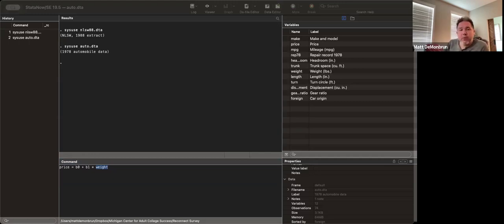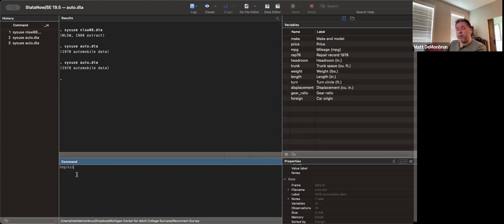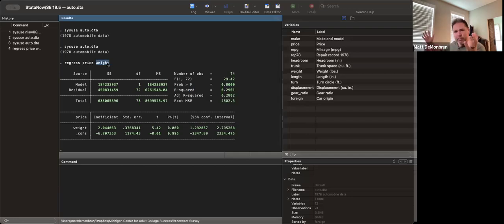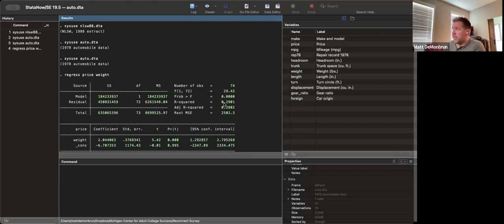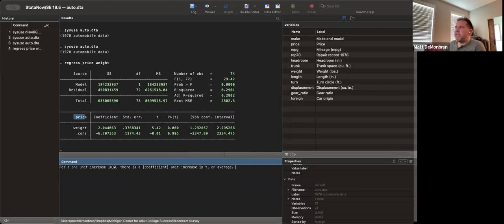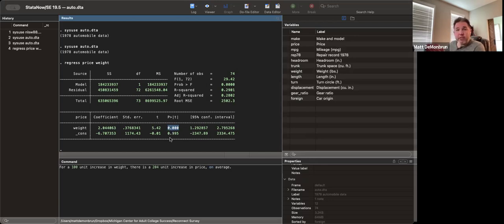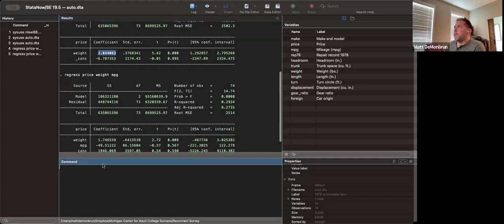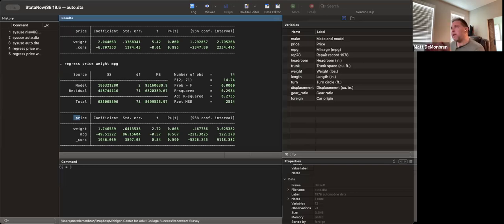Dr. DeMonbrun- Regression Pt2